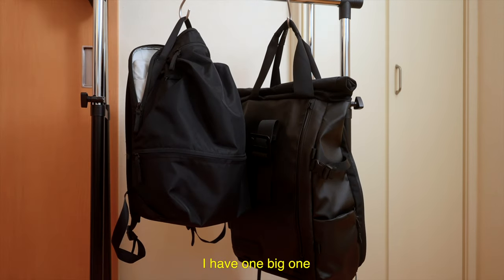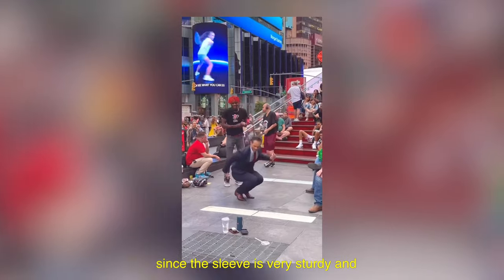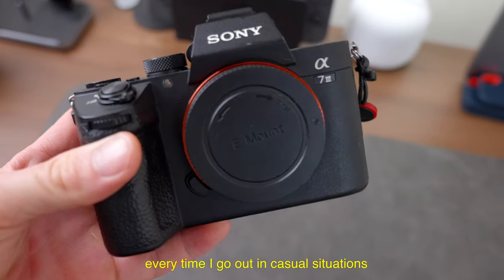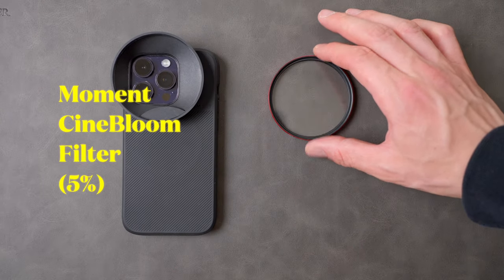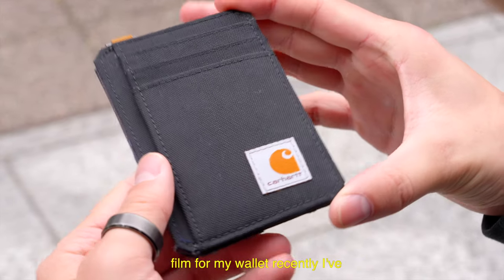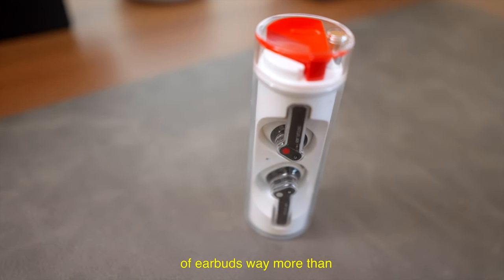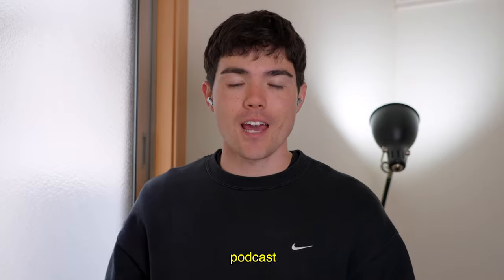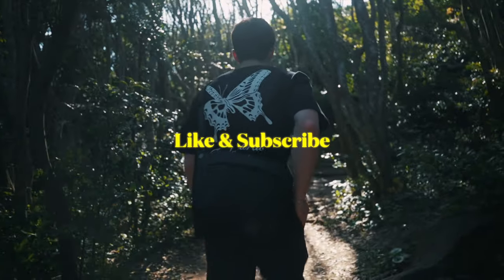What’s In My Sling - Tech mini EDC 2023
What's in my sling bag!?
This is a video about my tech mini edc, what i use for an essential tech items when I'm going out etc... I hope you guys enjoy this tech edc video and let me know what you guys think!

Sling bag (Peak Design)

Carhartt Wallet (card holder)

Moment
Case

Lens filter adapter

Lens Filters
Moment Cinebloom 5%

My camera
My Mic